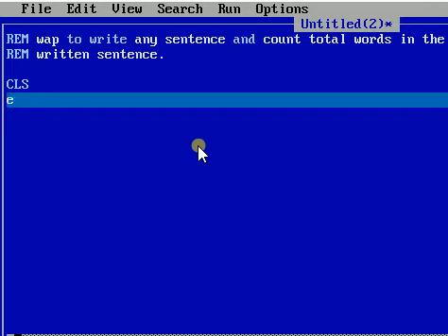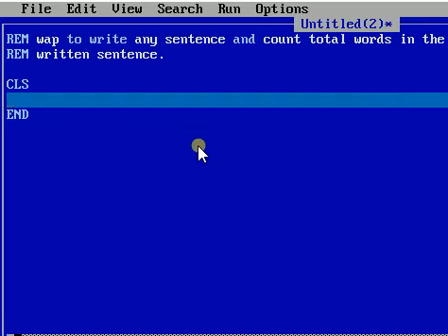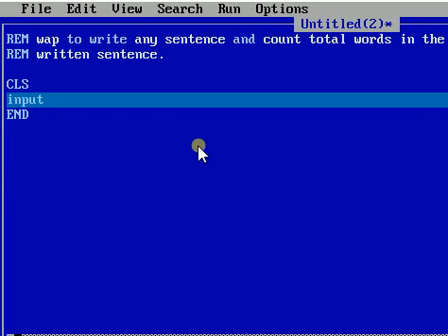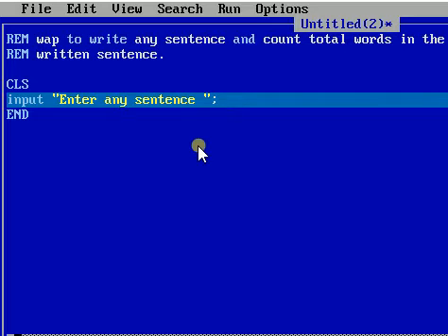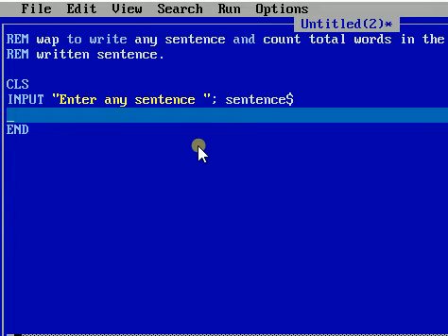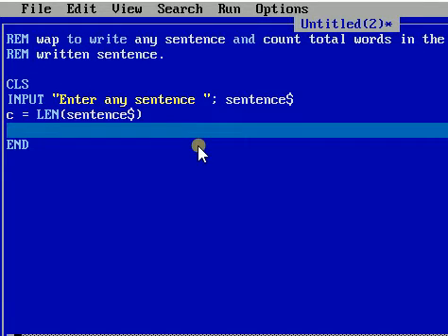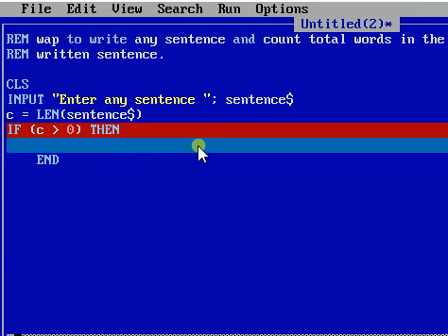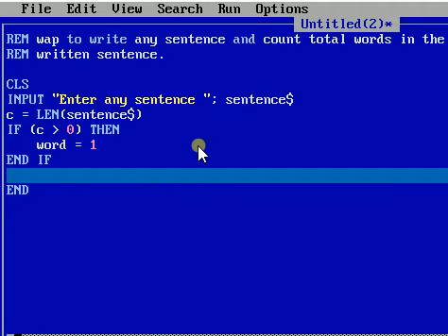Qbasic program to count words used in the sentence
This program is written for count  the total words used in the sentence.
REM wap to write any sentence and count total words in the
REM written sentence.

CLS
INPUT "Enter any sentence "; sentence$
c = LEN(sentence$)
word = 0
IF (c anglebacket 0) THEN
    word = 1
END IF
REM " "
FOR i = 1 TO LEN(sentence$)
    letter$ = MID$(sentence$, i, 1)
    IF (letter$ = " ") THEN
        word = word + 1
    END IF

NEXT i
PRINT "Total words found in the sentence is  "; word
END